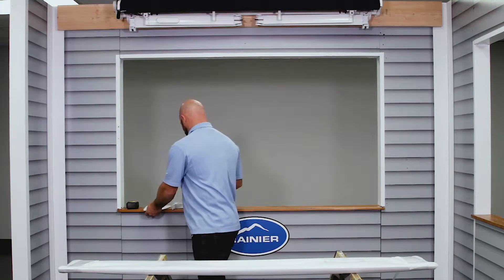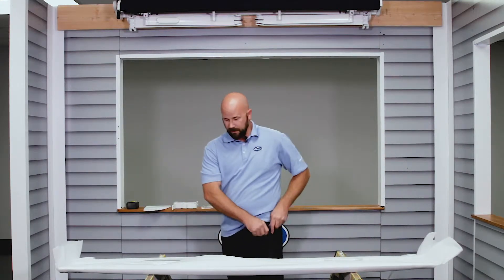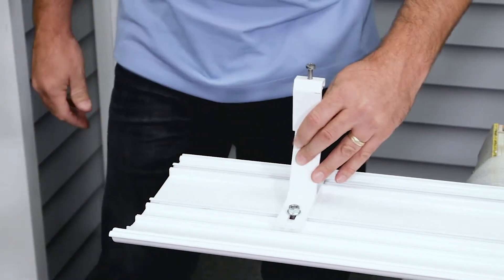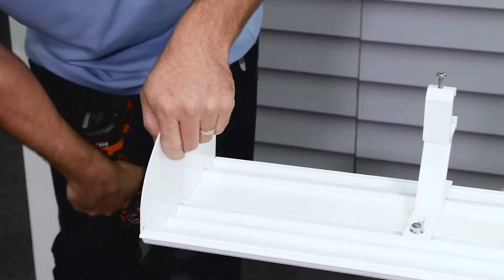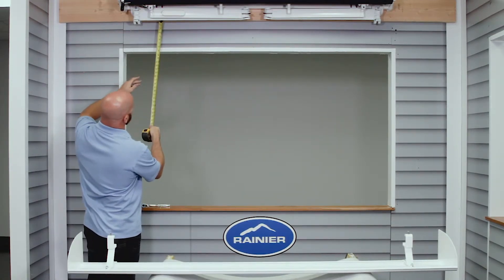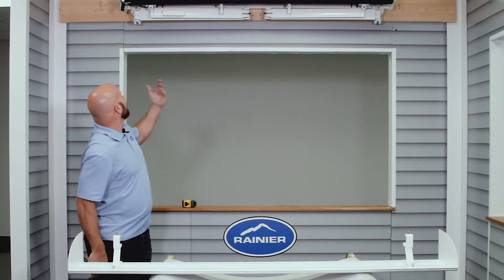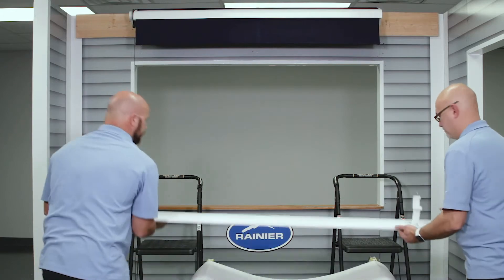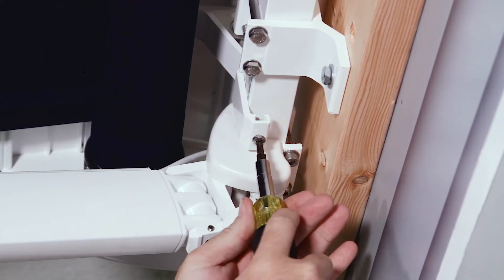Optional Hood Installation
This video will walk you through the assembly and installation of our optional hood.